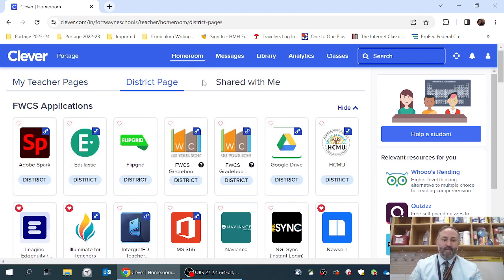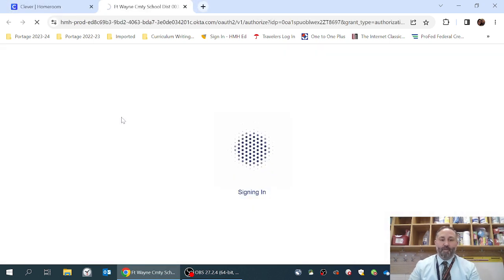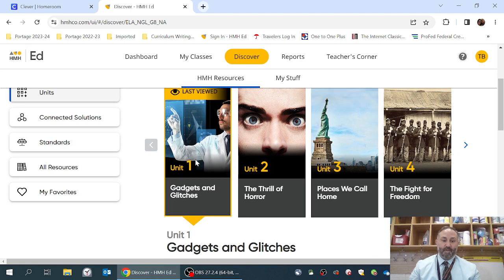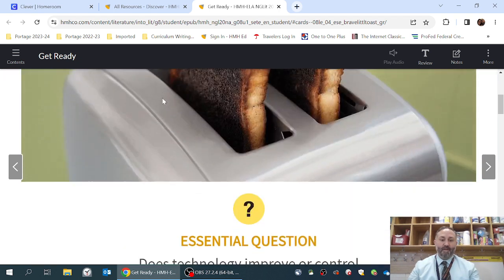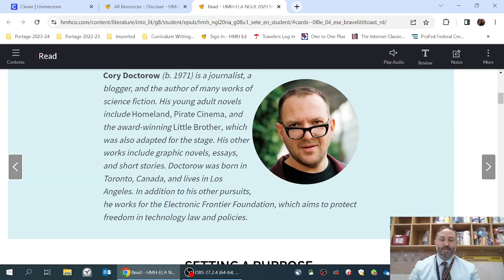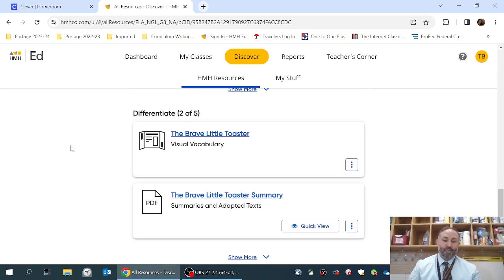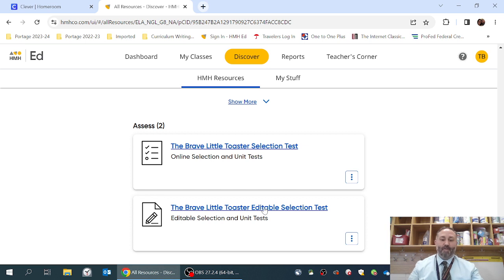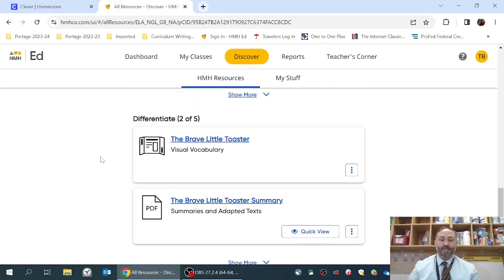HMH Tutorial General Overview Accessing Materials in a Unit and a Story